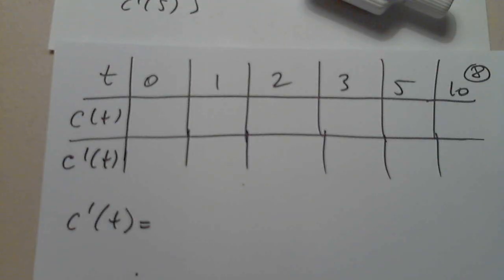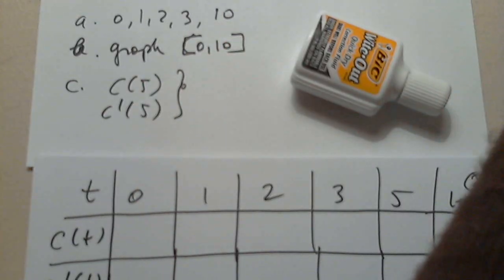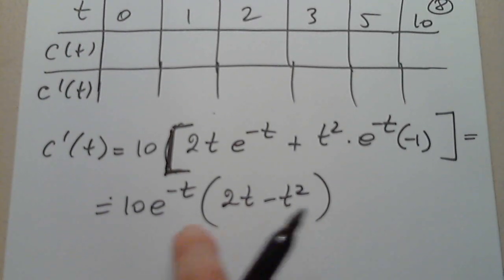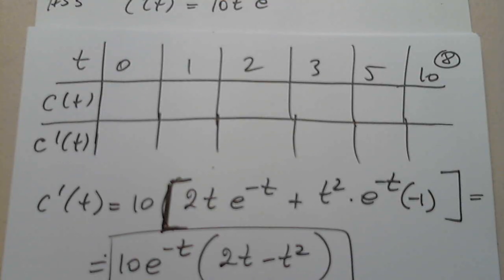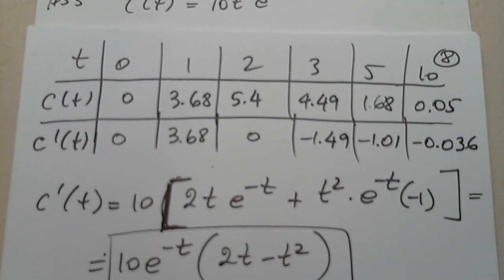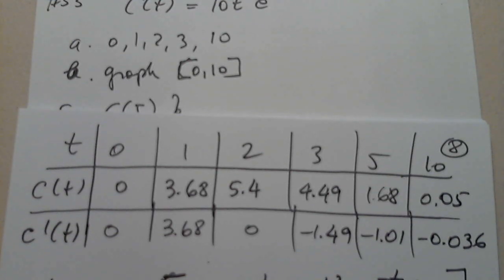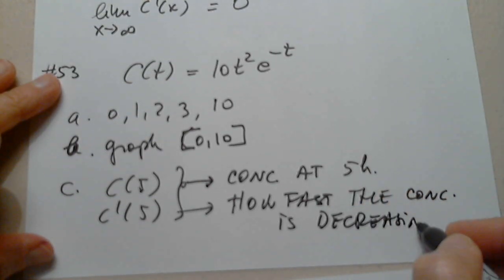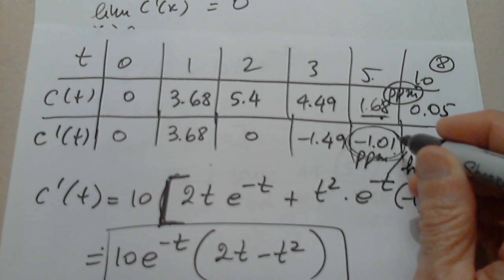MAT 230 2.1-2.2 FEB 23 PART 4